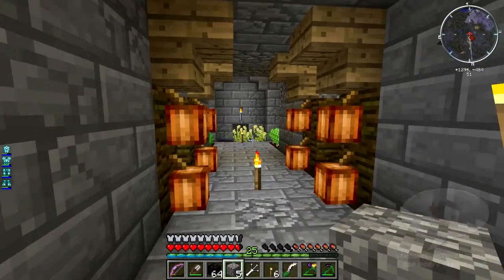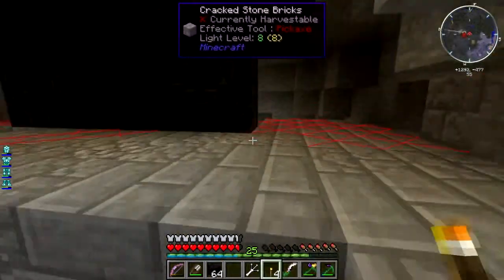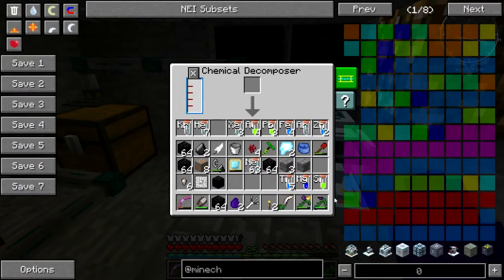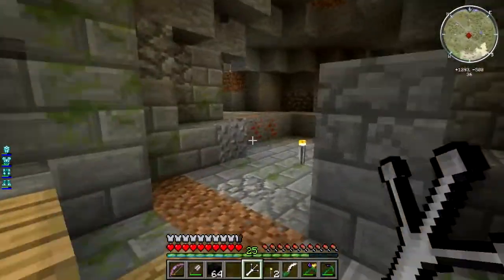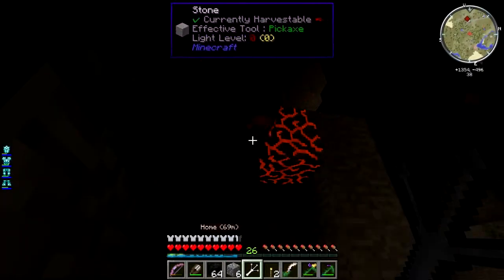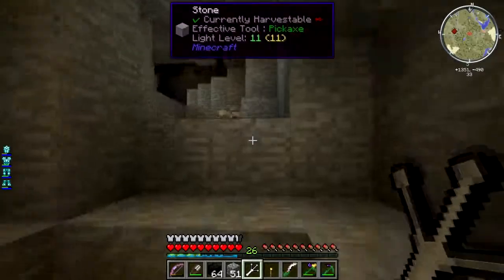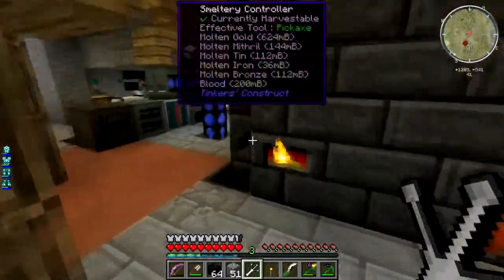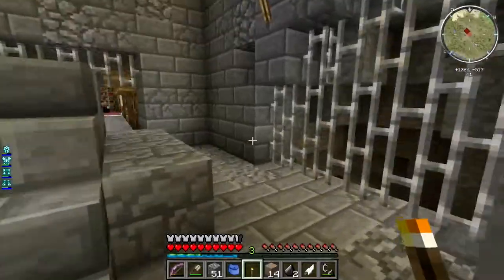Minecraft Crack Pack Pt. 39: Blast Resistance Test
Don't have or want a G+ account? Still want to comment? Go here!

While digging sky stone out of the kitchen, I find something that makes me too mad to dig anymore. Then I slap another upgrade onto the Polytool and go try it out on some critters. What to do with all that leftover sky stone? I have an idea, but it'll need a bit of  testing first...